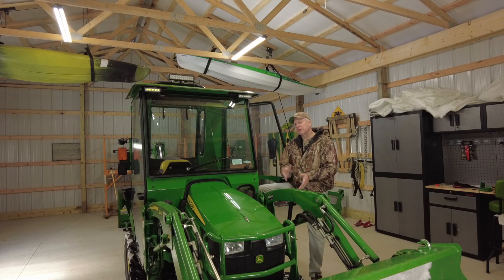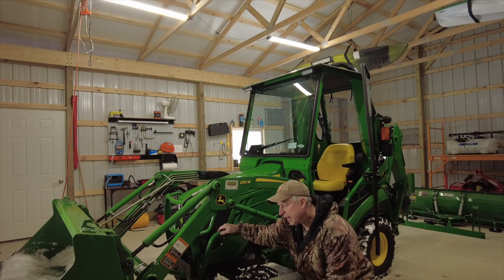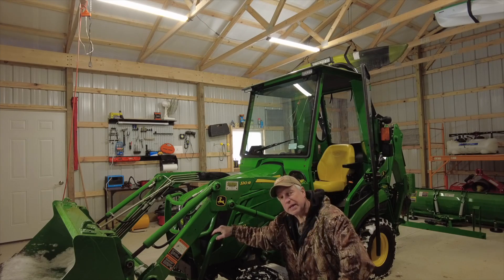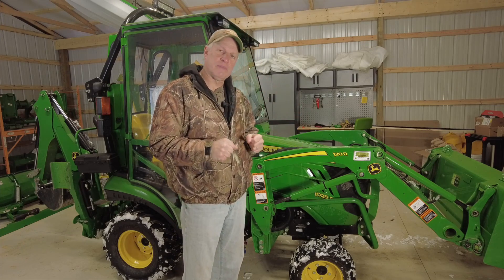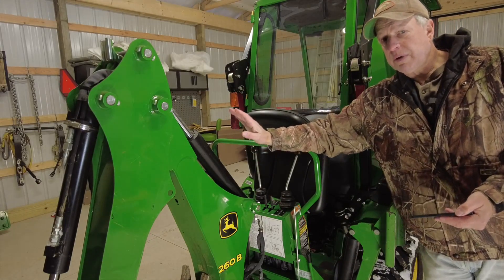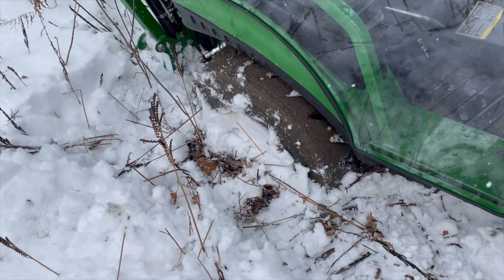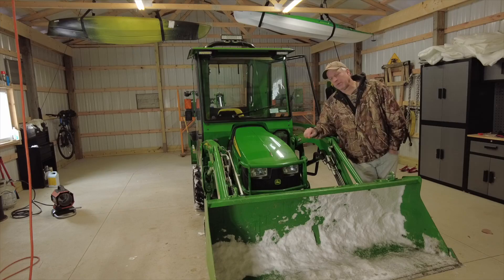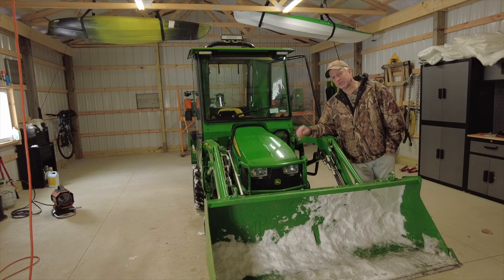John Deere 1025R: Anatomy Of A Stuck Tractor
Judging from previous comments we've all been there.  I answer some questions and go over my history of being stuck down to the axles on my tractor.